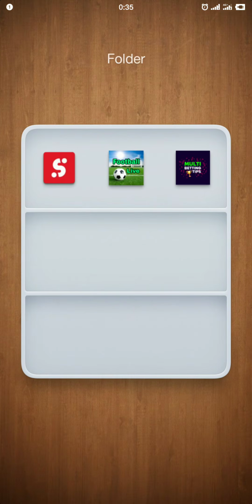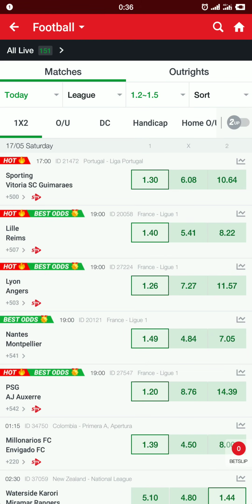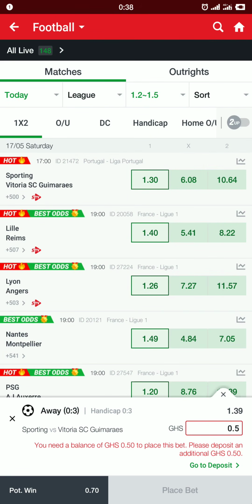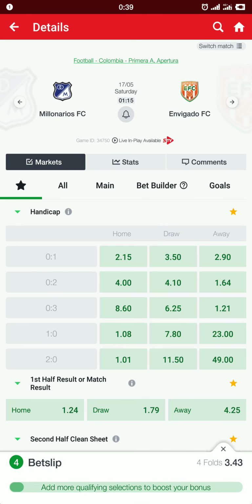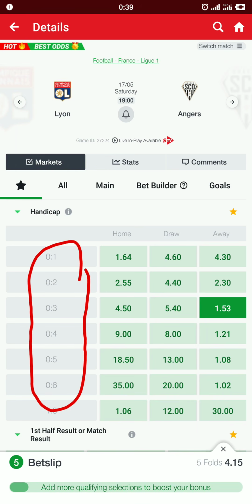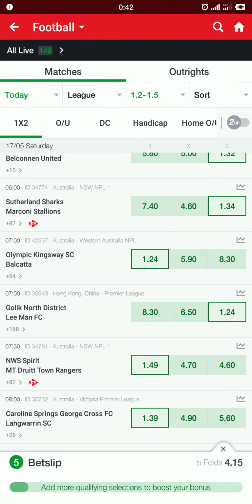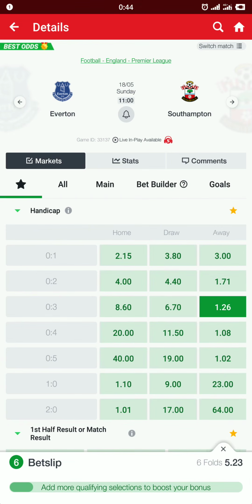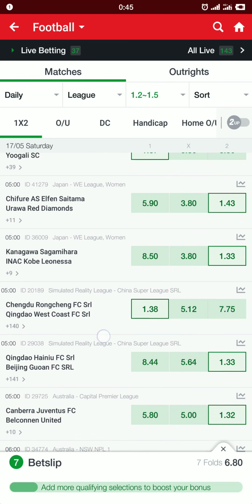SPORTYBET BEST HANDICAP STRATEGY 001 2025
BET CODE GROUPS

This is the free group link